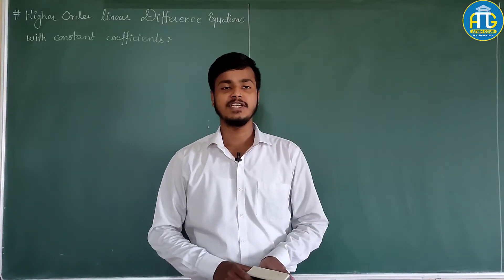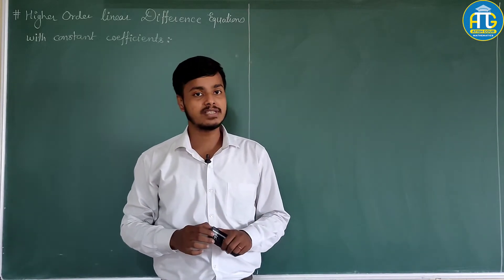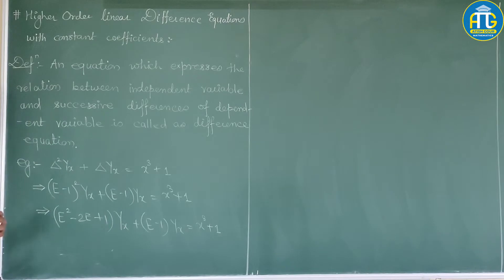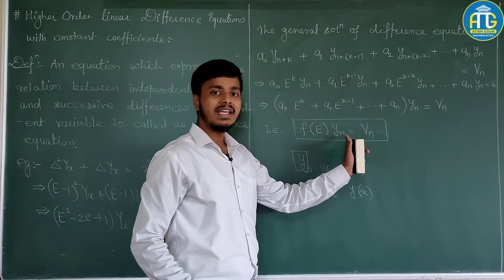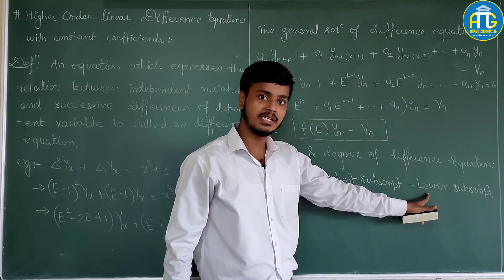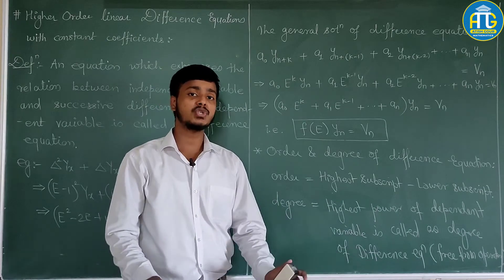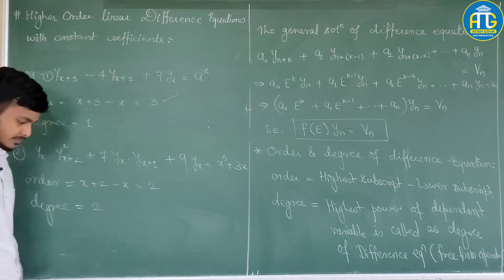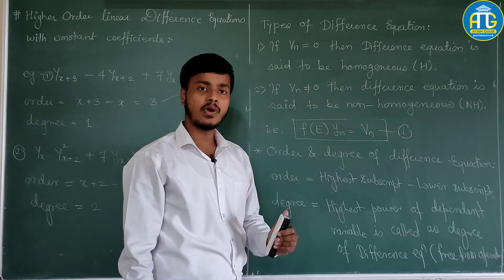Difference Equations : Introduction, Order & Degree.